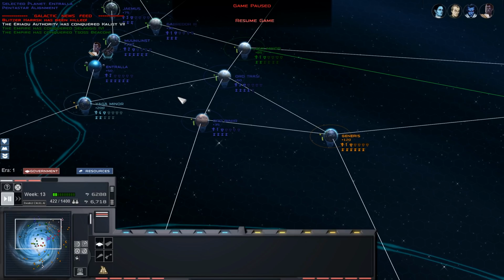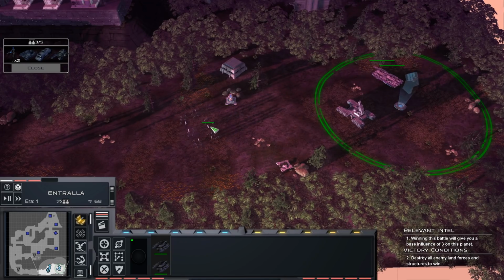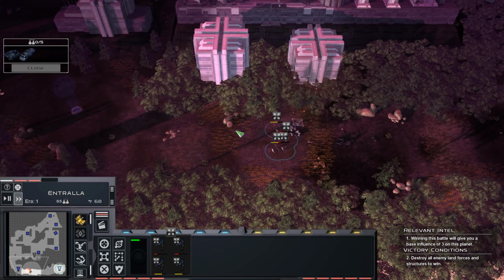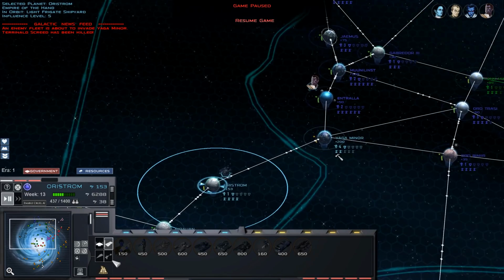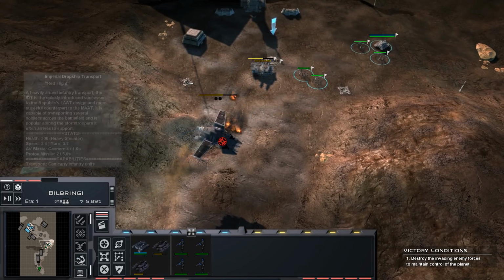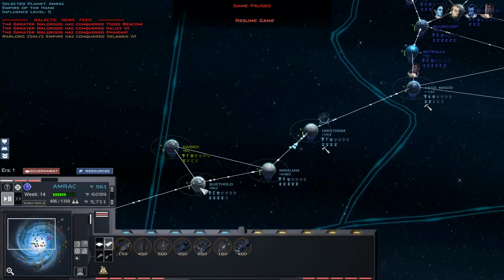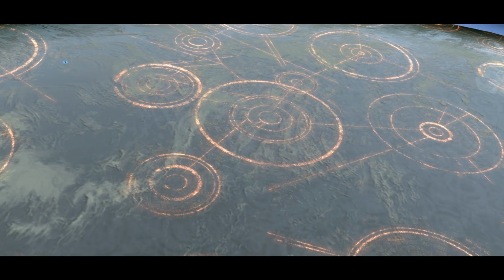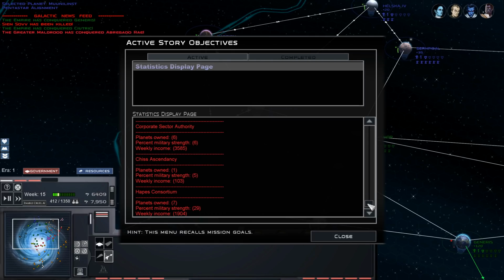Unleashing the Intego! | Thrawn's Revenge 3.0 Preview Playthrough | Ep 5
Starting a brand new playthrough in Star Wars: Empire at War Expanded: Thrawn's Revenge 3.0 showing off new features of the Empire of the Hand!